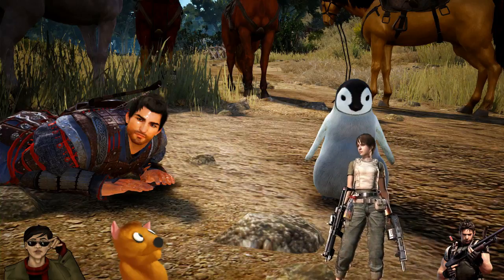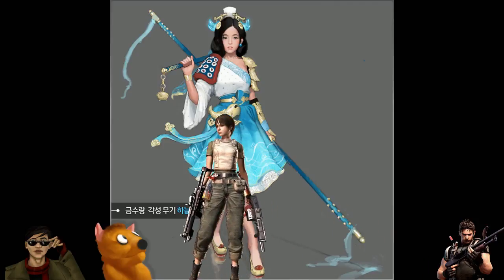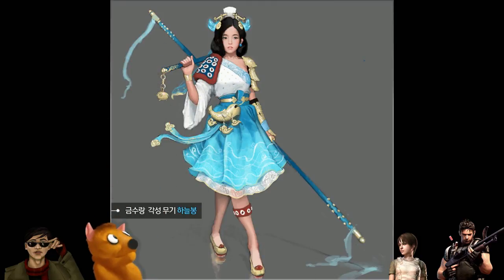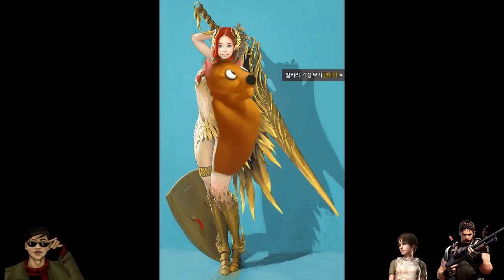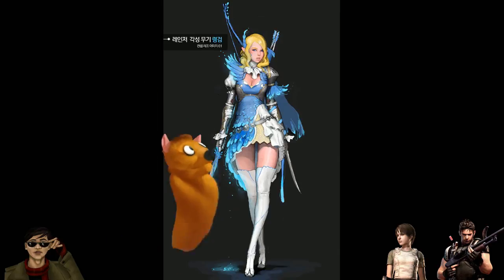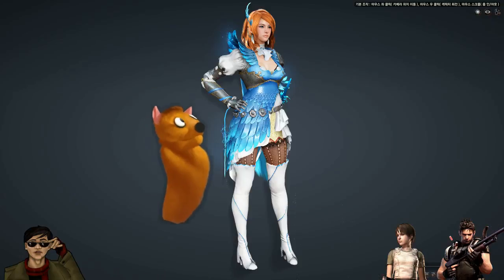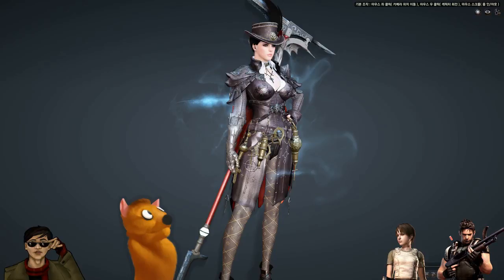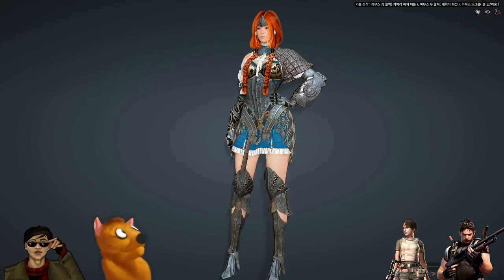It's Podcast Time #64 - Black Desert final beta and release date news!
Black Desert news time, yay!

Links to stuff we talk about during the podcast:
This is the dev post we talked about with voice sample and other info about upcoming content

We talk briefly about an IP block for the game. The English version is IP blocked if you live outside USA or Europe (with a few exceptions). You can still choose if you wanna play on US or European servers as long as you're not IP blocked. But it something I really hope they'll change.